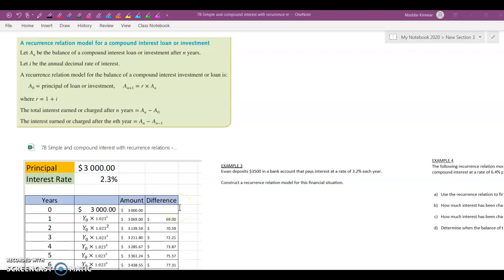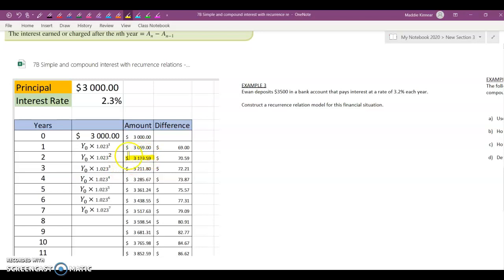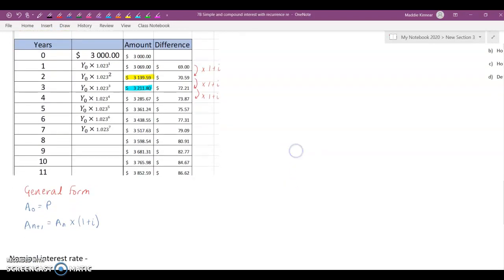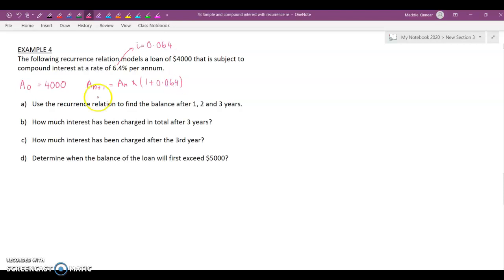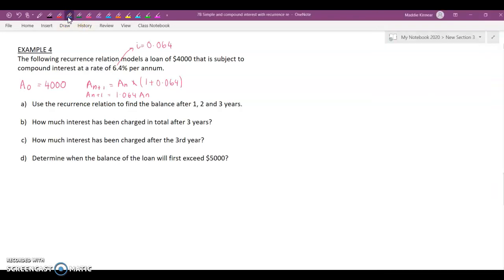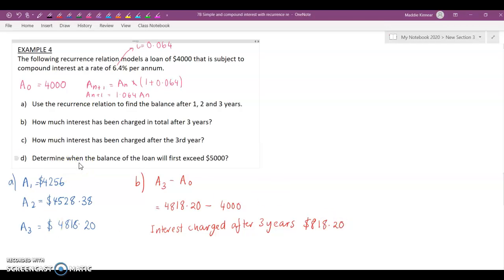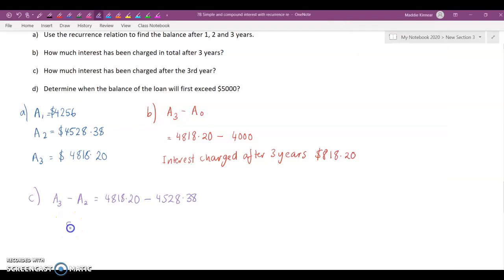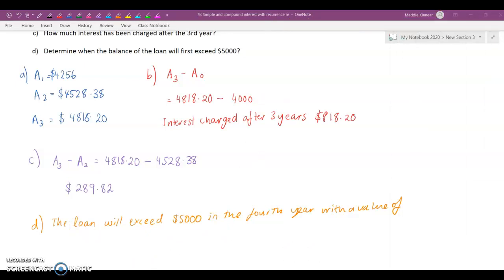7B Recurrence Relations and Compound Interest Part 1